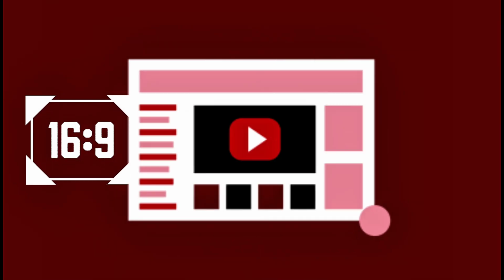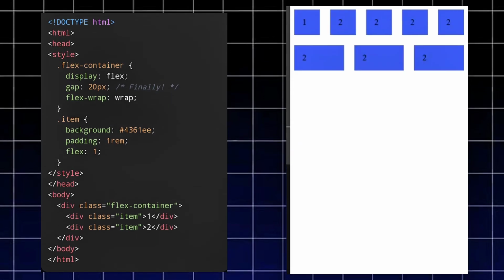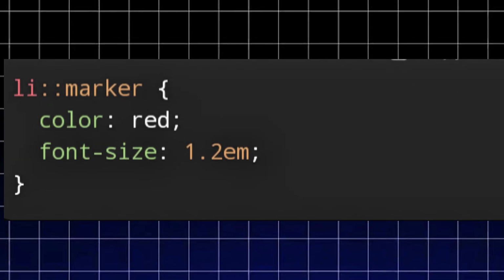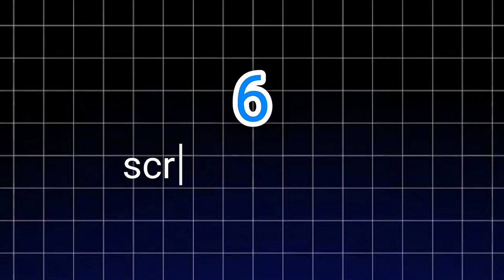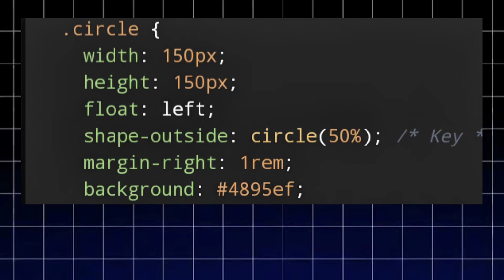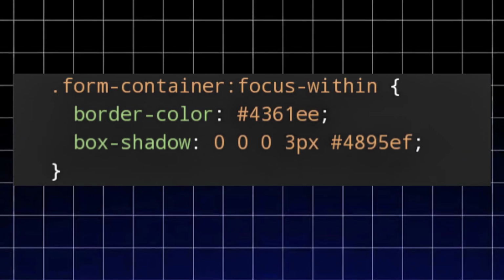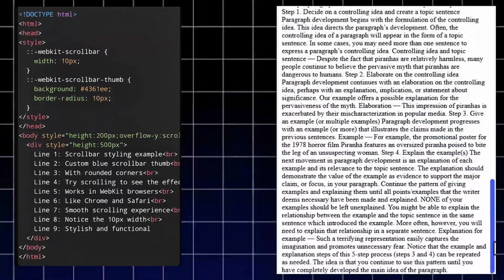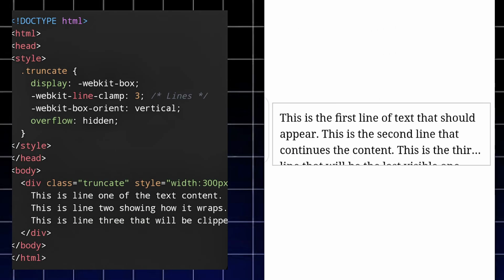10 Hidden CSS Tricks Pros Use (You’ve Never Seen #7!) | 2024 Web Dev Tips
🚀 Discover 10 CSS secrets most developers don’t know! In this tutorial, I’ll show you:

🔥 #1 Aspect Ratio Magic (No more padding hacks!)
💎 #2 Scroll Snapping (TikTok-style scrolling)
✨ #3 Frosted Glass Effect (Like Apple’s design)
🎯 #4 Custom List Bullets (Without extra HTML)
📱 #5 Fluid Typography (No media queries needed)

...plus 5 more game-changing tricks with live demos!

💡 **For beginners & advanced devs!**
👍 **Like if you learned something new!**